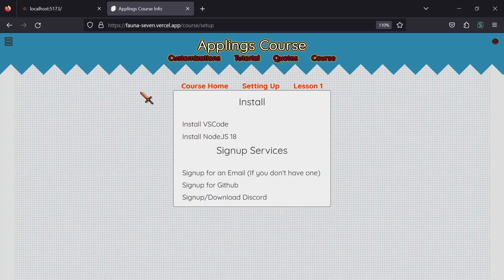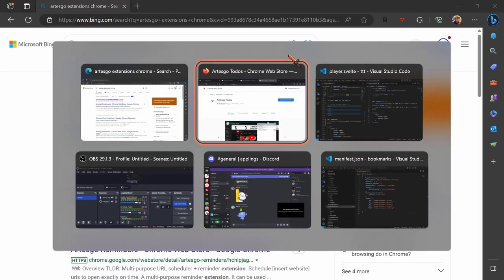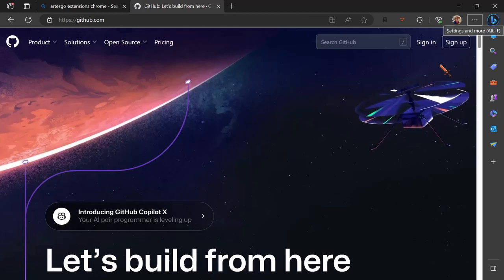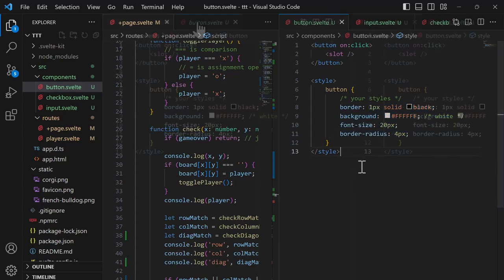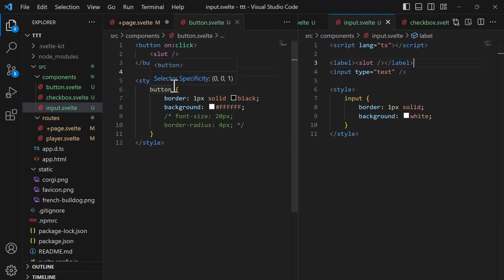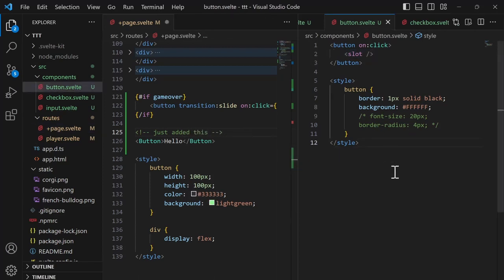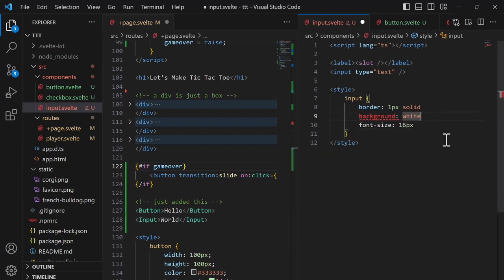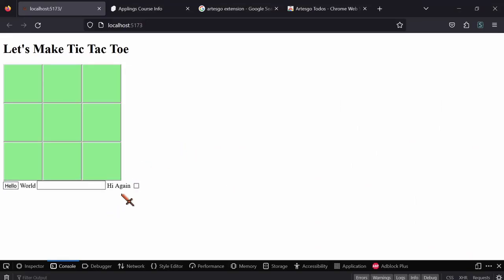Svelte Components Start